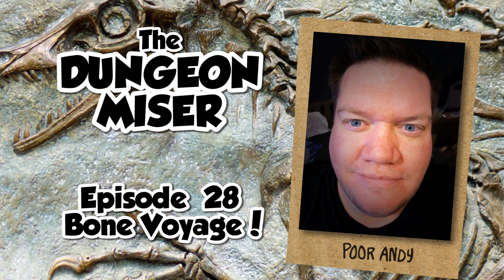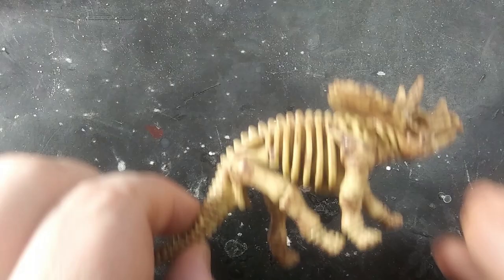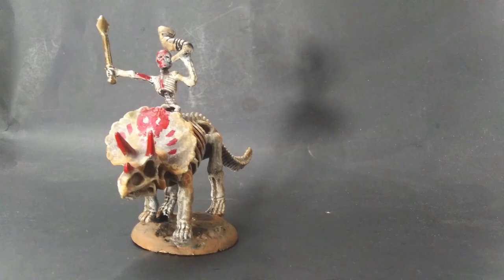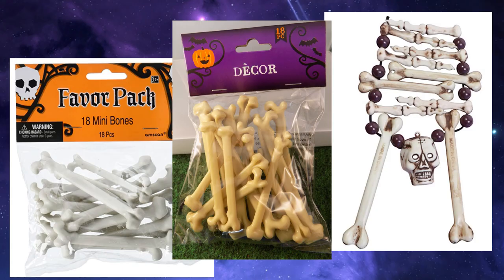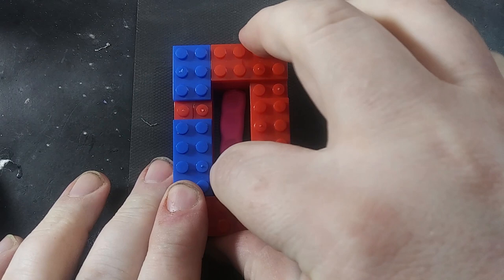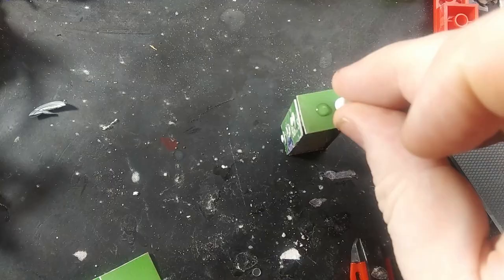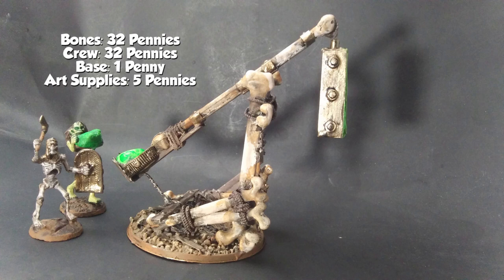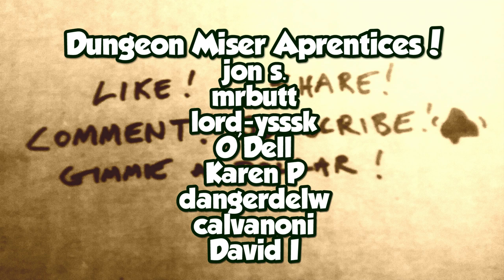Minis for Pennies - Undead Wargame Army Dragon Bone Catapult & Fossil Rider - ep28 3/5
Have you always wanted to play fantasy wargames but the exorbitant cost has kept you away? I'm not just a penny-pinching Dungeon Master, I'm also a penny-pinching general! This is part one of a mini-series dedicated to making a complete and budget-friendly wargame army, complete with a table and terrain for less than $20! The third episode deals with warmachines! Enjoy!